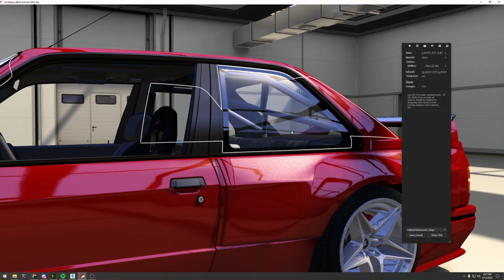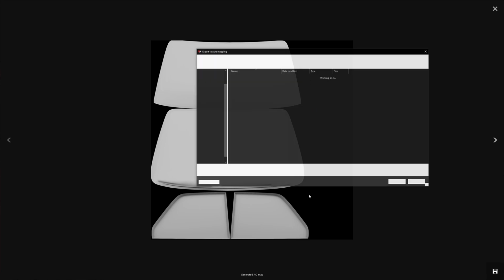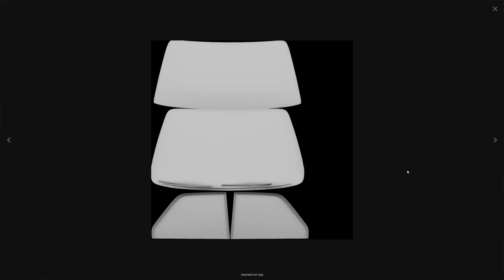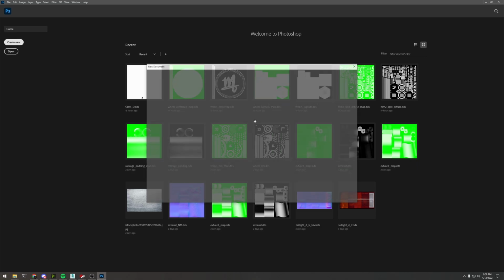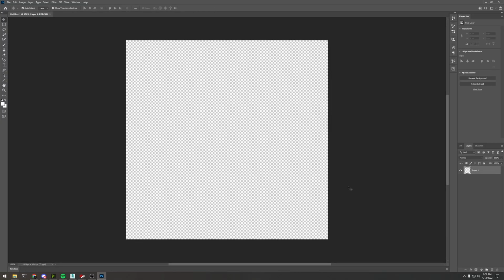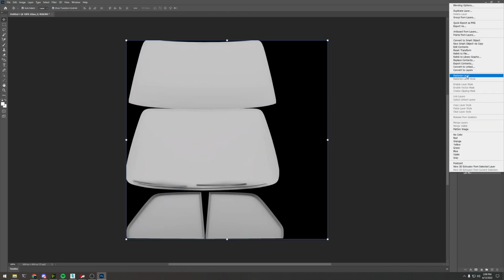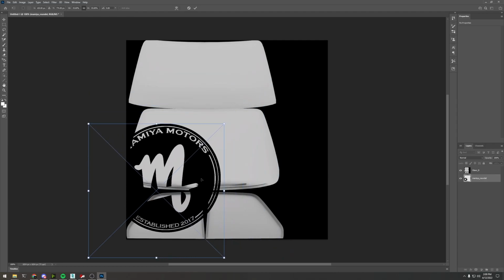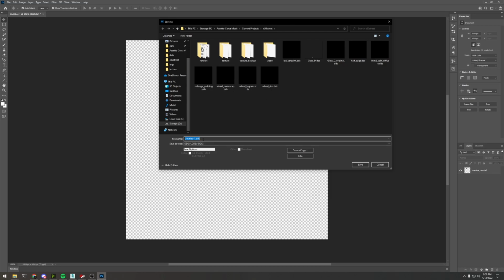HOW TO: Window Stickers | Photoshop | Mamiya Motors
Today I show you how to put window stickers on your car in Assetto Corsa!